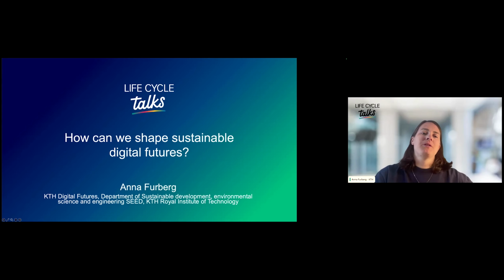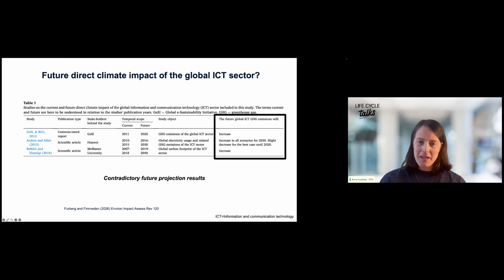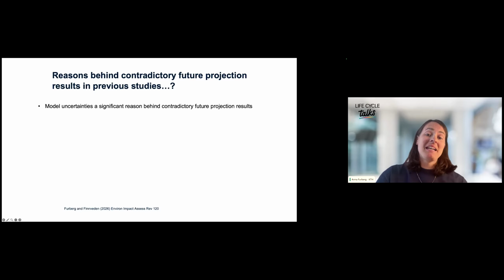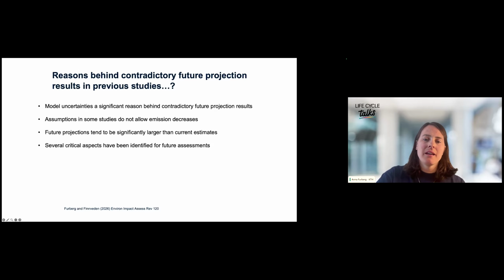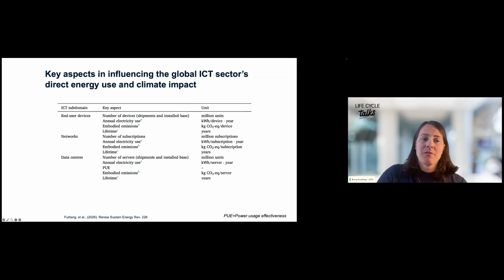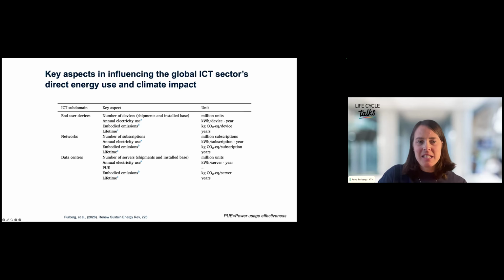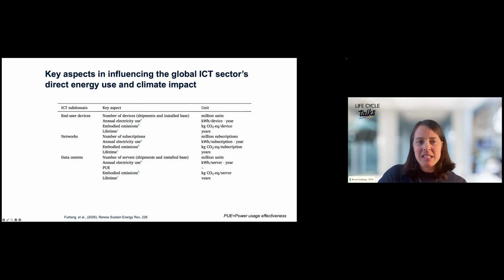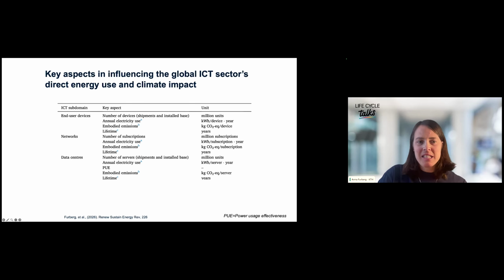Life Cycle Talks | How can we shape sustainable digital futures? with Anna Furberg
Life Cycle Talks | How can we shape sustainable digital futures? with Anna Furberg, KTH Royal Institute of Technology

Furberg, A. (2025). Challenges for Prospective Life Cycle Assessment of Information and Communication Technology 12th International Conference on Life Cycle Management. 12-19 September, 2025, Palermo, Italy

Furberg, A., & Finnveden, G. (2026). A quantitative analysis of studies on the information and communication technology sector’s current and future direct climate impact. Environmental Impact Assessment Review, 120, 108445

Furberg, A., & Arvidsson, R. (2024). Life Cycle Assessment of Synthetic Nanodiamond and Diamond Film Production. ACS Sustain Chem Eng, 12 (1), 365-374

Finnveden, G., Kamiya, G., Coroamă, V. C., Bergmark, P., & Lifset, R. (2025). Assessing environmental impacts of digitalization: A special issue. Journal of Industrial Ecology, 29(4), 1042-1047